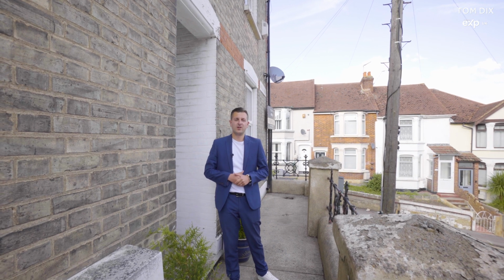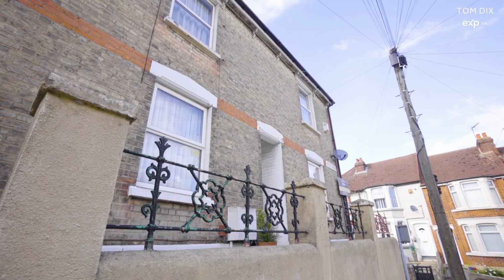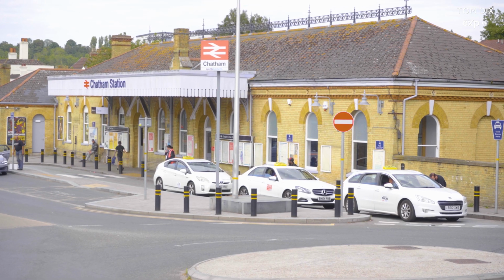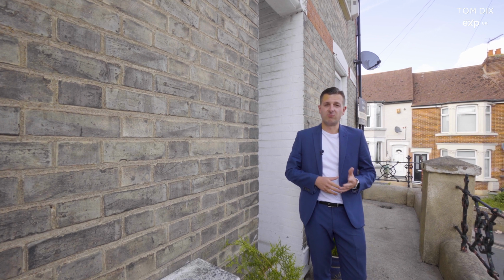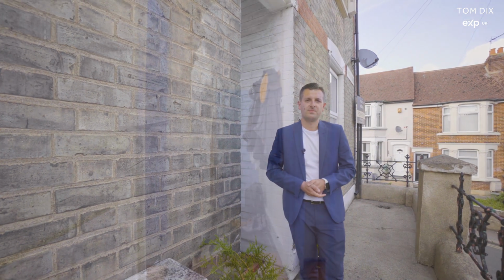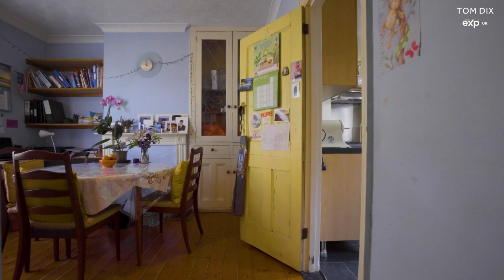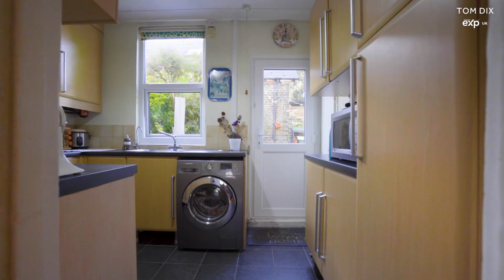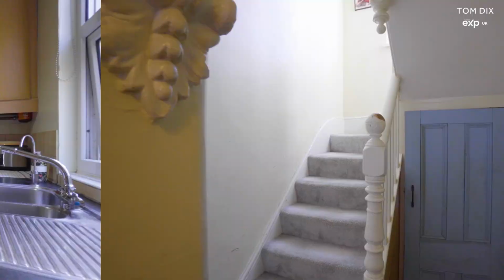3 Bed House For Sale on Ingle Road, Chatham ME4 | Tom Dix The Independent Medway Estate Agent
NO CHAIN | 2 Reception Rooms | Upstairs Bathroom and Separate Bedrooms | 0.5 Miles to High Speed Station and High Street | Quiet No Through Road

Nestled in the heart of Chatham, this double-fronted character property offers an inviting and tranquil haven for families and commuters alike. Located on a quiet no-through road, this end terraced house boasts timeless charm and modern conveniences, making it an ideal family home.

As you step inside, you'll be greeted by a spacious entrance hallway that sets the tone for the warmth and character that flows throughout the home.

The property boasts two generously sized reception rooms, perfect for entertaining guests or creating distinct living spaces for your family's needs.

The well-appointed kitchen is a delightful space, featuring modern appliances and ample storage. It conveniently leads out to the garden, making al fresco dining and relaxation a breeze. The side access to the garden ensures convenience and practicality for gardening enthusiasts and outdoor activities.

Upstairs, you'll find three separate bedrooms, each offering comfort and privacy. These rooms are versatile, providing options for bedrooms, a home office, or a hobby room. The family bathroom on the upper level is equipped with modern fixtures and fittings, offering a tranquil space for relaxation and rejuvenation.

Chatham High Speed Station is only 0.5 miles away, this convenient proximity ensures a stress-free commute for those working in London or other nearby cities. The vibrant Chatham High Street is also just 0.5 miles away, providing access to a wealth of shopping, dining, and entertainment options. Families will appreciate the property's location within a school catchment area, ensuring educational options for children of all ages.

This property is being sold with no onward chain, streamlining the buying process for potential homeowners.

In conclusion, this double-fronted character property on Ingle Road, Chatham, offers a perfect blend of historical charm and modern living. With its spacious living areas, convenient location, and school catchment area status, it represents an exceptional opportunity for a family seeking a forever home. Don't miss your chance to make this delightful house your own. Arrange a viewing today to fully appreciate all it has to offer.

If you are interested in viewing this property contact the agent who would be delighted to show you around. Viewings strictly by appointment only. When calling please Quote Ref: TD0352.

Entrance Hall
Lounge 3.81m x 3.4m (12'6" x 11'2") - Ground Floor
Dining Room 3.81m x 3.4m (12'6" x 11'2") - Ground Floor
Kitchen 3m x 2.31m (9'10" x 7'7") - Ground Floor
Bedroom 1 3.81m x 3.4m (12'6" x 11'2") - First Floor
Bedroom 2 3.81m x 3.4m (12'6" x 11'2") - First Floor
Bedroom 3 2.59m x 2.31m (8'6" x 7'7") - First Floor
Bathroom 3.81m x 1.5m (12'6" x 4'11") - Bathroom
Garden 4.57m x 10.67m (15'0" x 35'0")

EPC Rating: D - 63
Tenure: Freehold
Local Authority: Medway
Council Tax Band: D – 2023/2024 = £1,556.86 PA
Conservation Area: No
Flood Risk: Very Low
Square Foot: 1011
Square Metres: 93.9
Available TV Providers: BT, Sky and Virgin
Broadband Speed: Standard 16 mbps. Super fast 80 mbps. Ultra fast 1000 mbps

Nearest:

Train Station: Chatham (0.5 miles)
Hospital: Medway Maritime Hospital (1.4 miles)
Doctors: The Halfway Surgery, 68 New Rd, Chatham ME4 4QR (0,5 miles)
Pharmacy: Well Chatham - Magpie Hall Road, 22 Magpie Hall Rd, Chatham ME4 5JY (0.8 miles)
Post Office: Royal Mail - Chatham, Chatham Delivery Office, Best St, Chatham ME4 4AA (0.6 miles)
Supermarket: Premier Chatham Convenience Store, 1 Rochester St, Chatham ME4 6RT (0.4 miles)
Household Waste and Recycling Centre: Capstone Household Waste Site, Shawstead Rd, Gillingham ME7 3JL (3.1 miles)
Gym: truGym Chatham, The Quays, Dock Head Rd, St Mary's Island, Chatham ME4 4ZL (2.5 miles)
Green Space: Maidstone Road Sports Ground, Bournville Ave, Chatham ME4 6LR (0.8 miles)

For further information including all local transport, the local schools and their Ofsted ratings please contact the agent for a buyer pack on this property.

Every care has been taken with the preparation of these Particulars but complete accuracy cannot be guaranteed. If there is any point, which is of particular importance to you, please obtain professional confirmation; alternatively, I will be pleased to check the information for you.